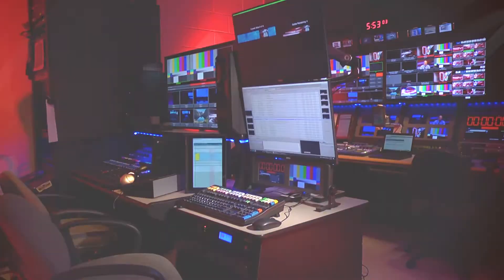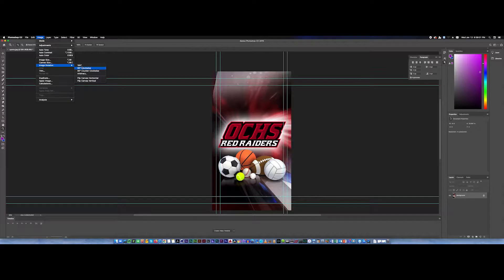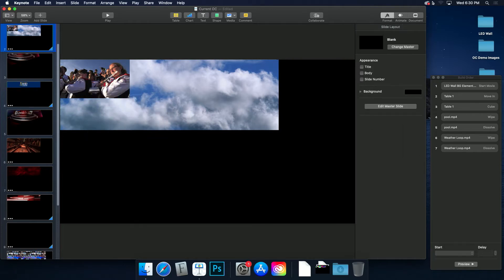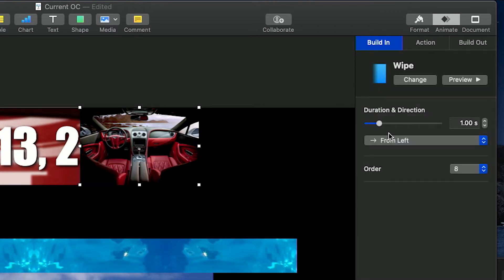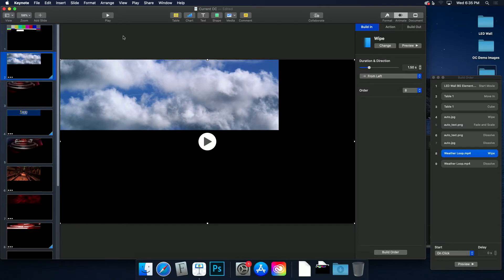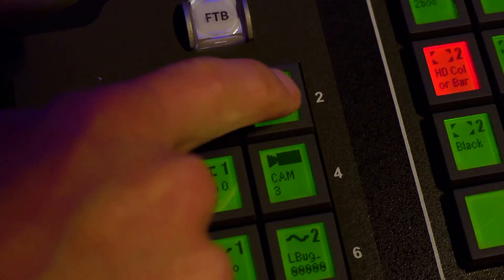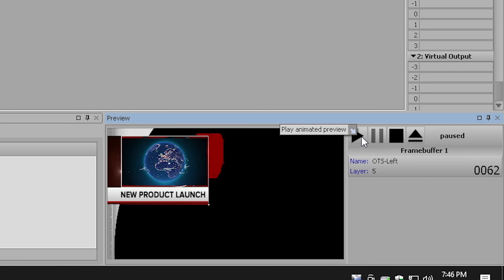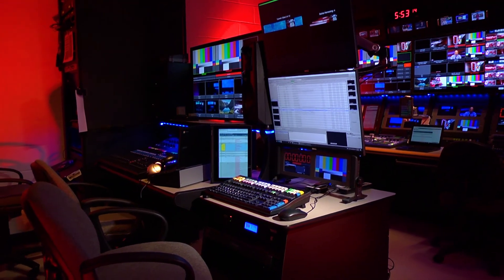Broadcast Television Graphics Design/Operation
Made for a specific young audience, this video introduces the basics of graphics design and operation needed to support a scripted live television program.  The video focuses on simple design skills for screens and how to use a professional graphics package on an industry-standard character generator.  While the featured installation and hardware needs have been customized for the venue shown, the principles covered may still be applicable to other environments, providing helpful insight/guidance.

01:02 = Reading the Rundown
02:07 = Designing Content for On-Set HDTV Screens
03:16 = Videowall Introduction
03:55 = Designing for the Videowall
09:30 = Operating the Videowall
10:19 = Character Generator Introduction
14:48 = Preparing Still Image CG Content
15:26 = Preparing Video Content for CG Applications
15:54 = Updating & Utilizing a Simple Ticker
16:09 = Operating the Character Generator